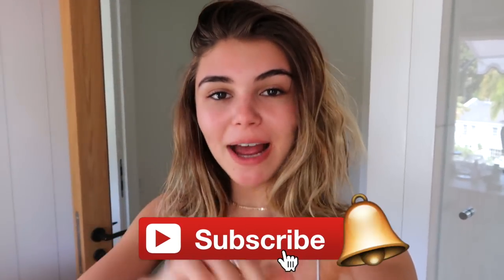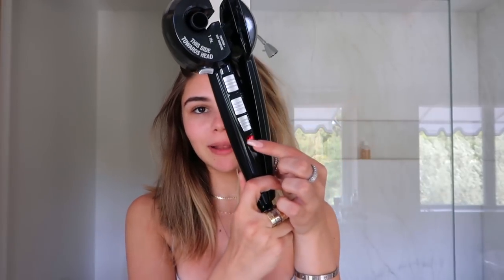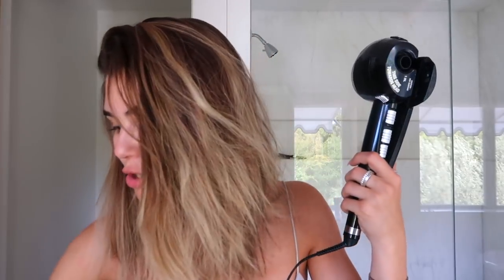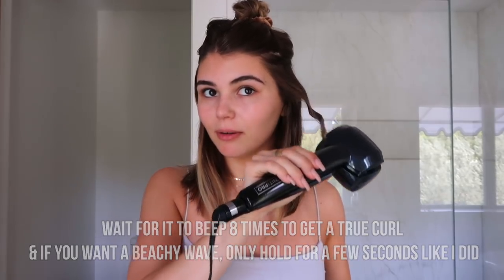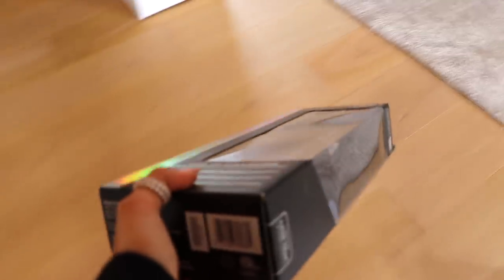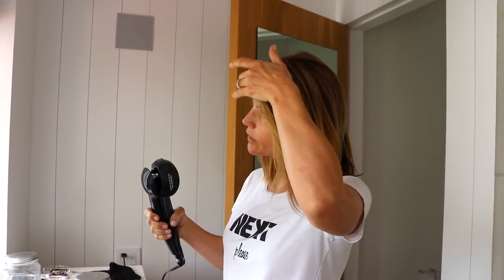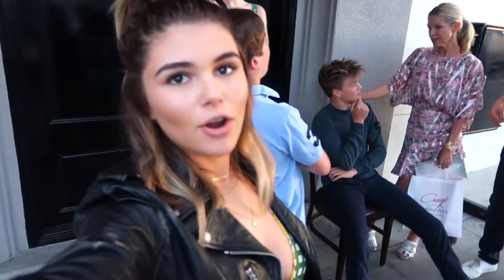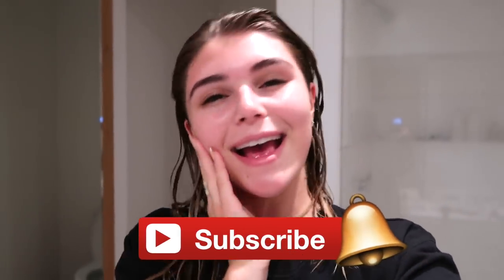VLOG 8 l Weekend Night Routine l Olivia Jade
MY WEEKEND NIGHT ROUTINE ft. family & friends :) X

Curl Secret 2.0
2-in1- Styler: